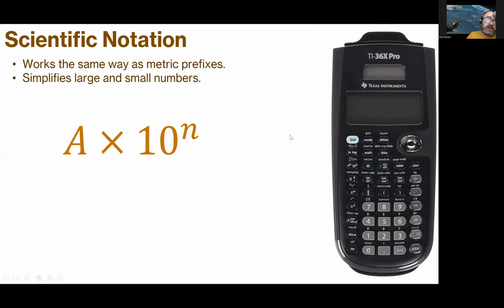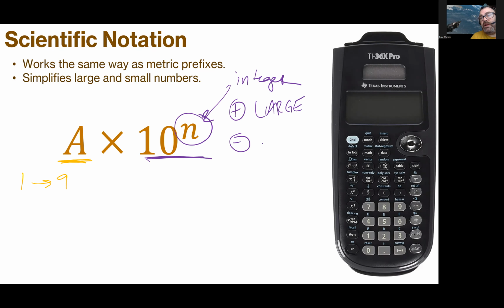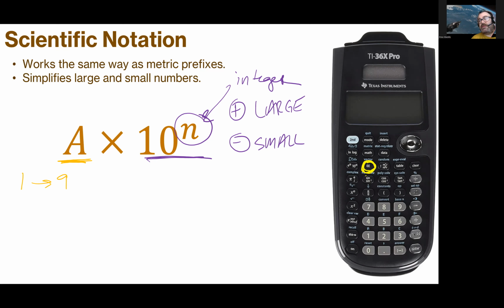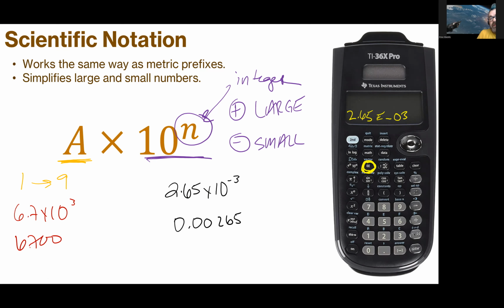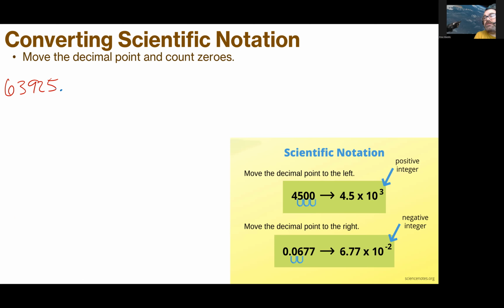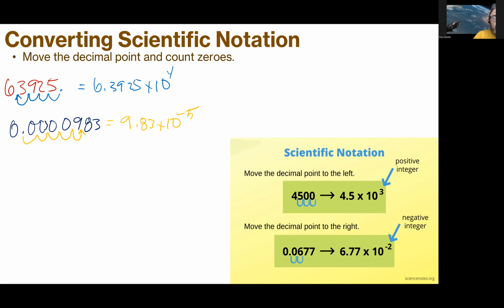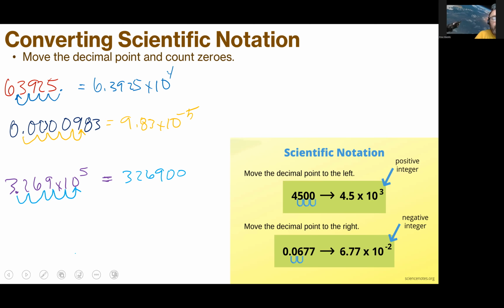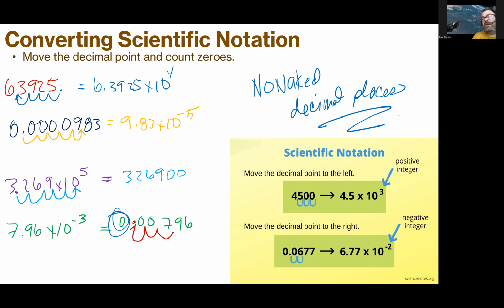CHEM 1411 - 005 - Scientific Notation